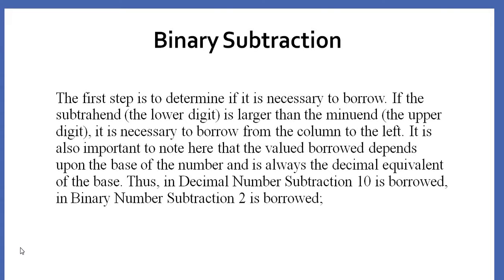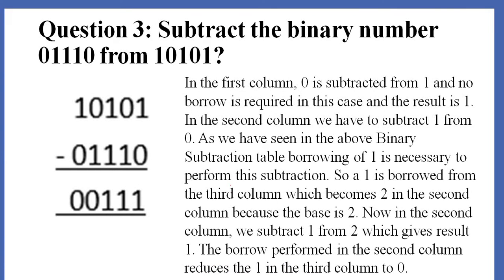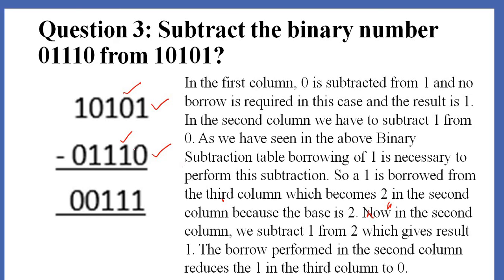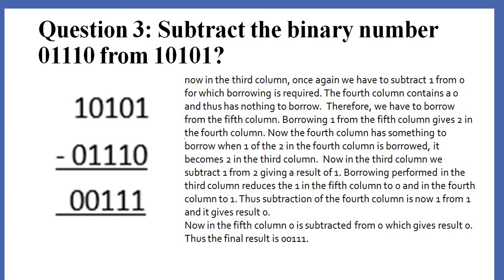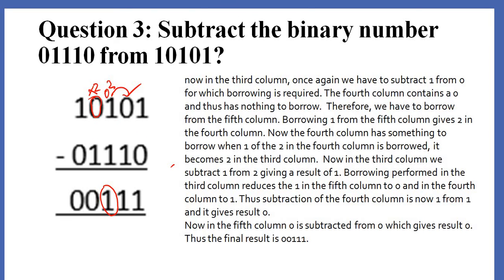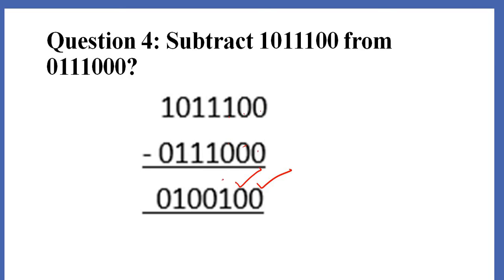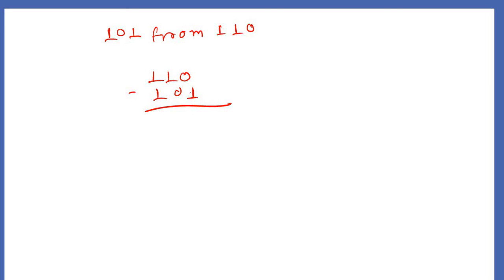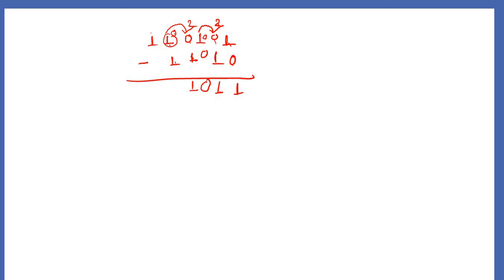Binary Number System _Part -3 Class XI _UNIT – 1_NUMBERS, QUANTIFICATION AND NUMERICAL APPLICATIONS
Binary Subtraction _Binary Arithmetic_ Binary Number System Part 3 Class XI UNIT – 1    NUMBERS, QUANTIFICATION AND NUMERICAL APPLICATIONS_ Applied Mathematics_Code-241